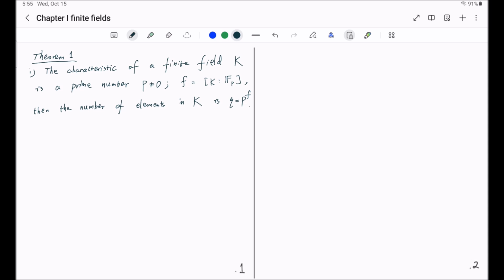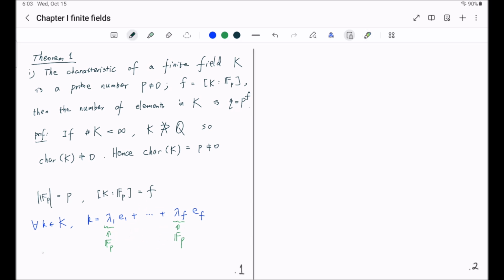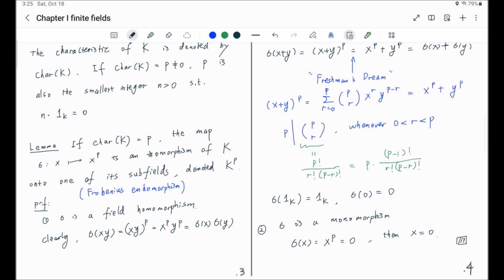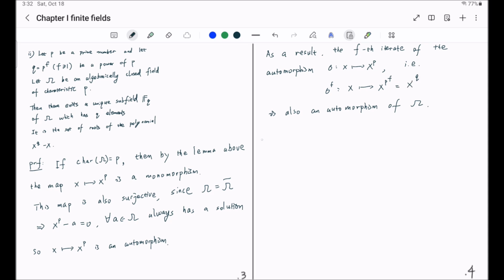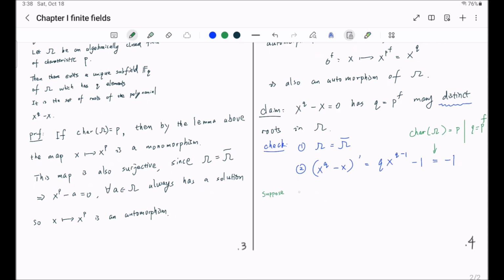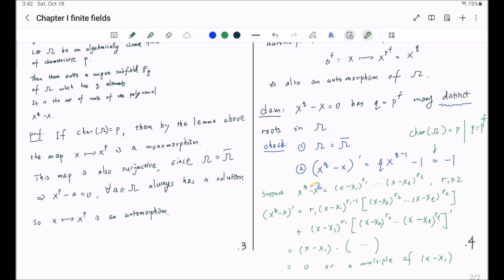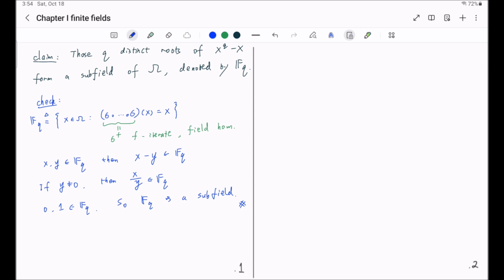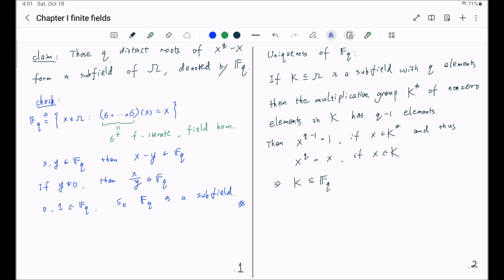Number theory I.1.1 part 2 structure theorem of finite fields